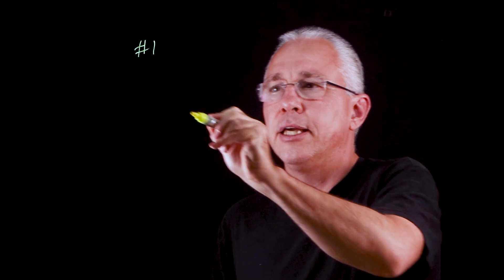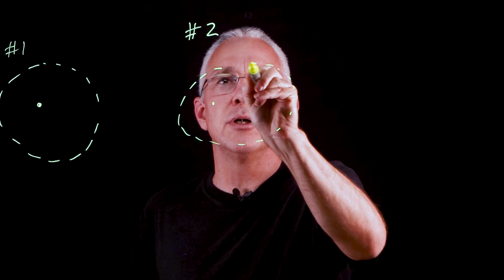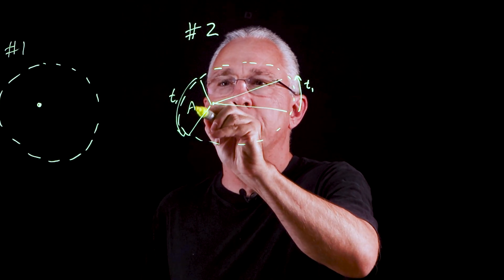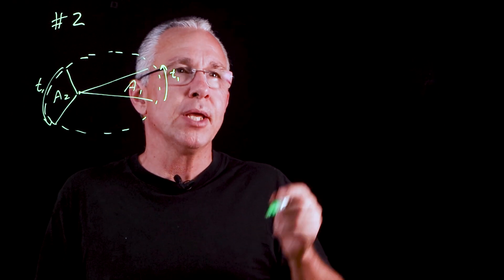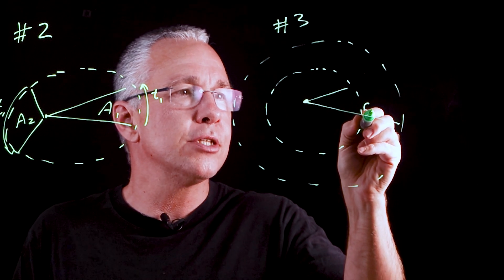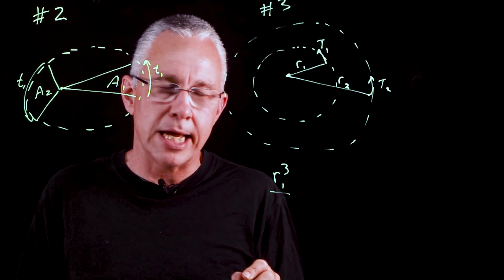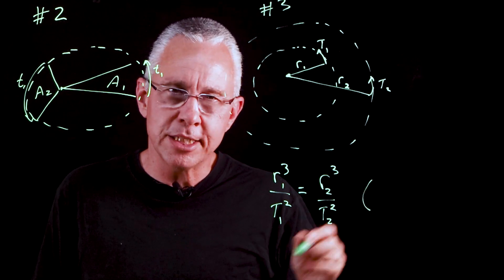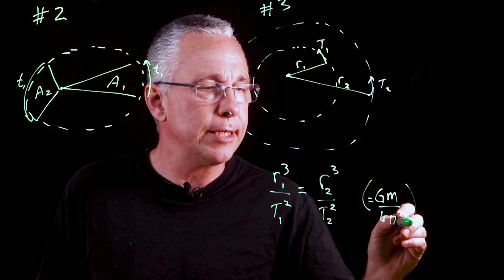Kelper's laws explained an a very short time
In this cheatsheet I quickly review Kepler''s three laws